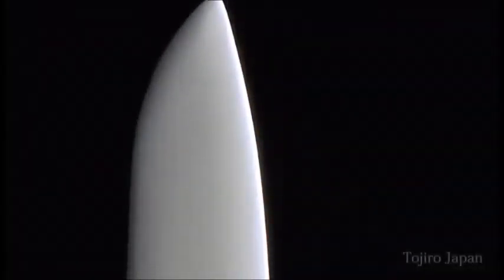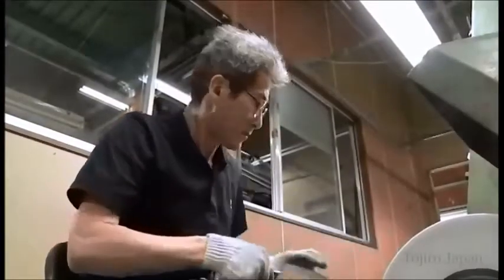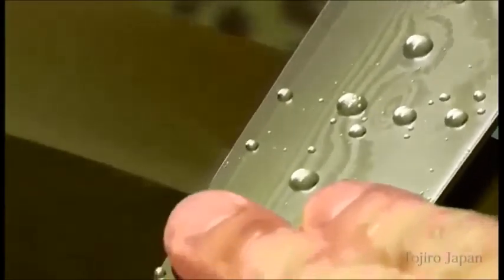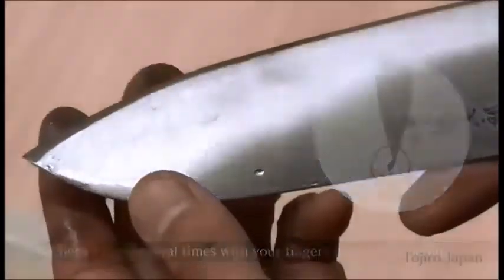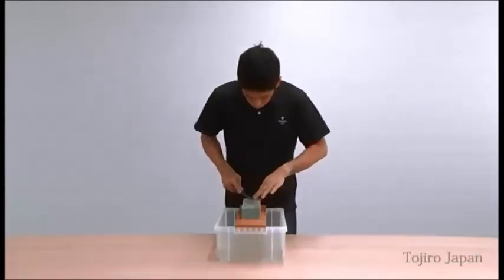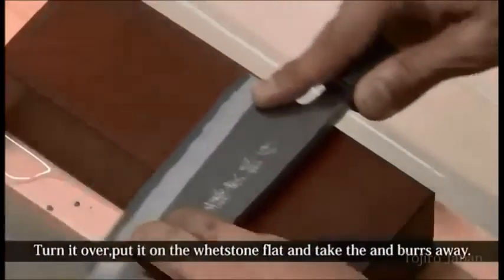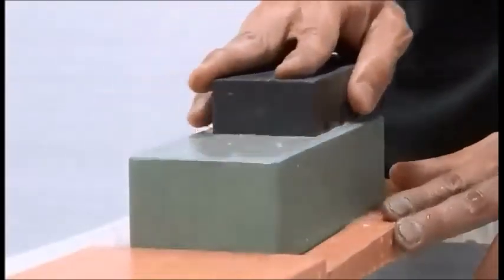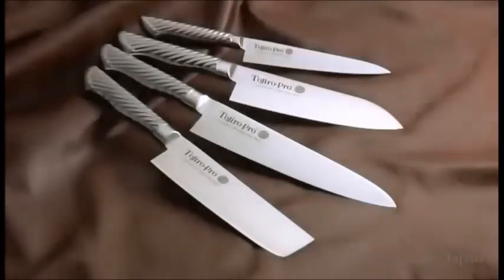Tojiro Sharpening Video OppShop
Keen edge sharpening tutorial to help keep your knife sharp with whetstone. Tojiro knives available at shop.oppenheimer.com.au